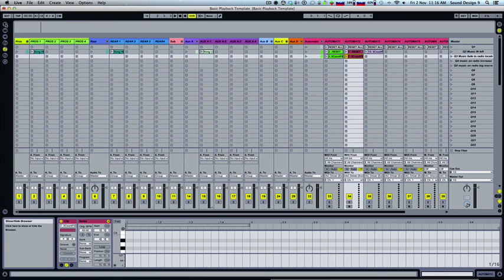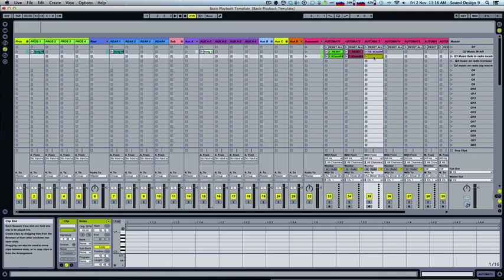3 Volume Swells